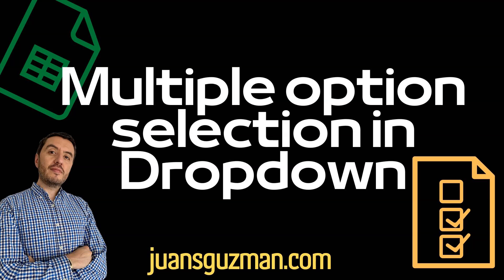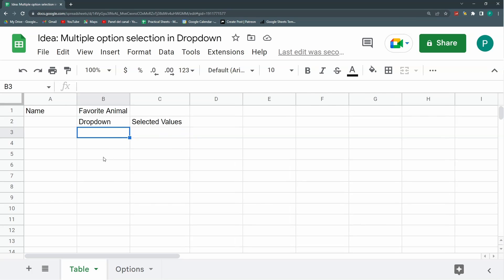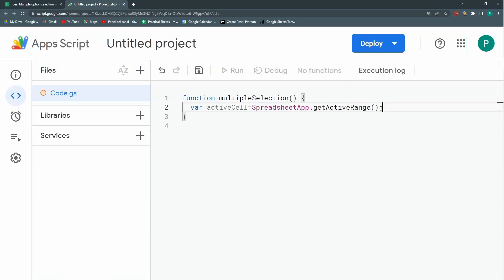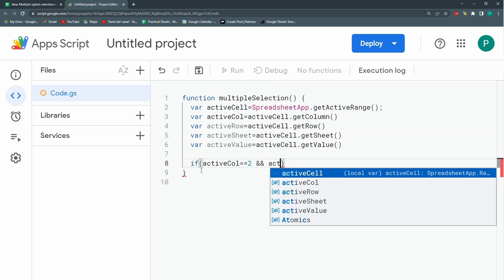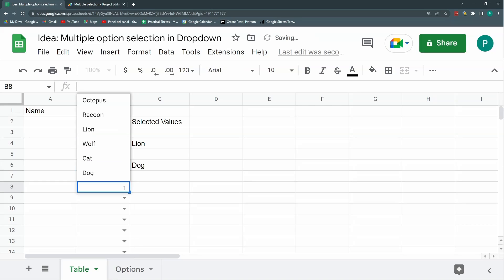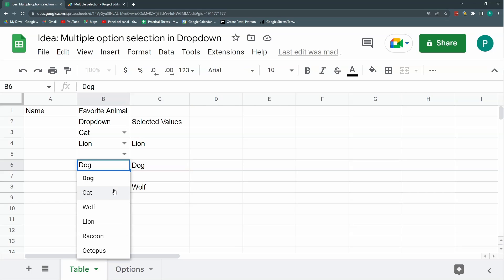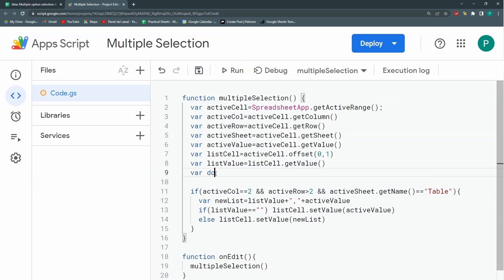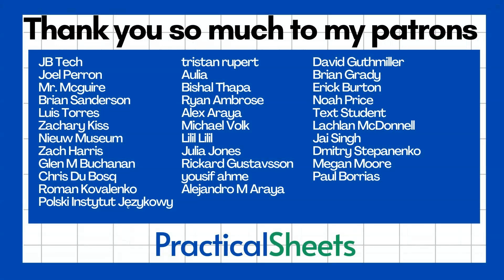Create a MULTIPLE Selection Drop-Down in Google Sheets with Apps Script! 🏷️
In this tutorial, you'll learn how to create a multiple selection drop-down in Google Sheets using Google Apps Script! This powerful technique lets you select several items from a drop-down list, automatically building a comma-separated list—without duplicates (unless you want them!). Perfect for advanced data entry and tracking in your spreadsheets.

We'll cover:
- Setting up your options table
- Using data validation for drop-downs
- Writing Apps Script for multiple selection
- Preventing duplicate entries
- Customizing for your needs